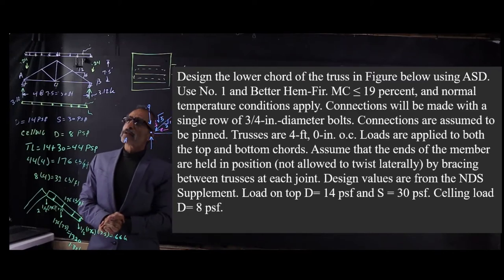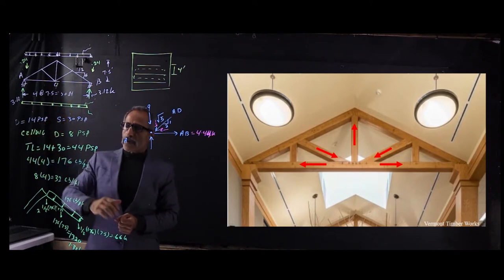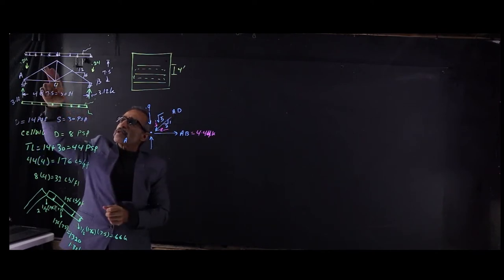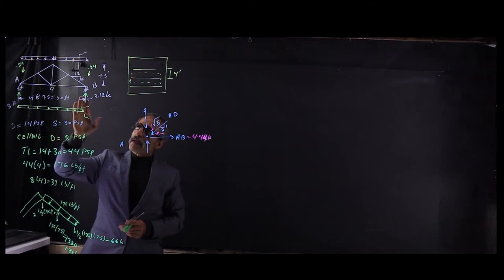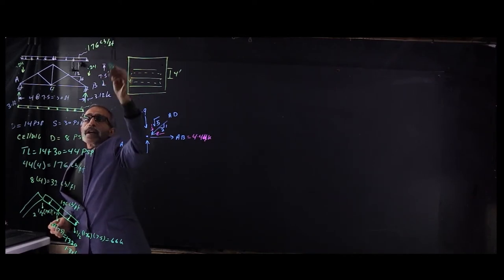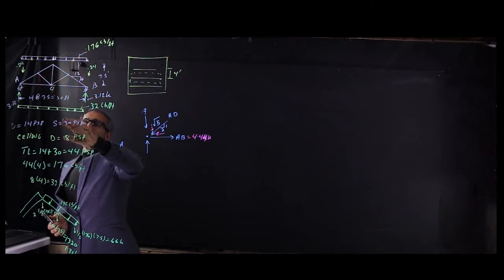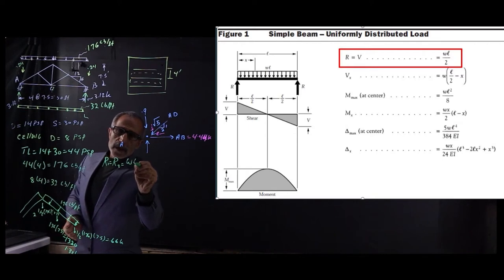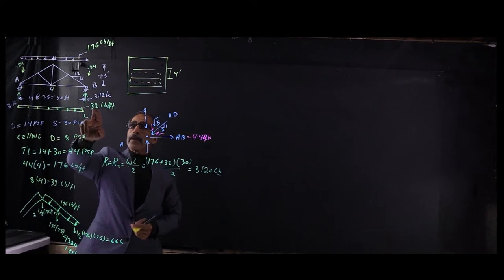Timber Design: Combined Axial and Bending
Sizing the bottom chord of King Post Roof Truss based on given design criteria.